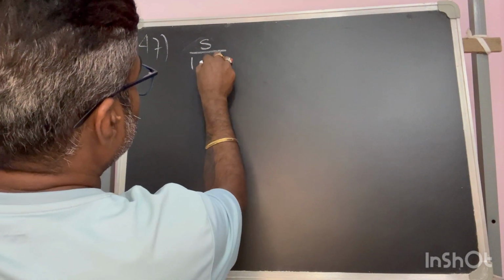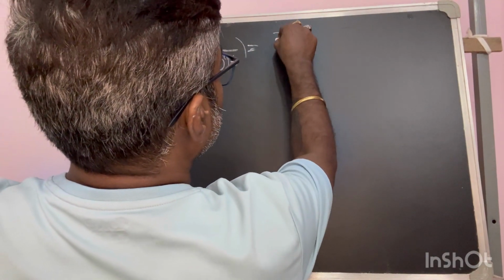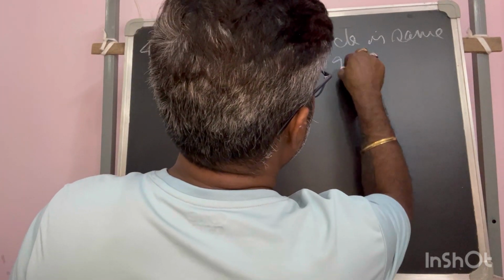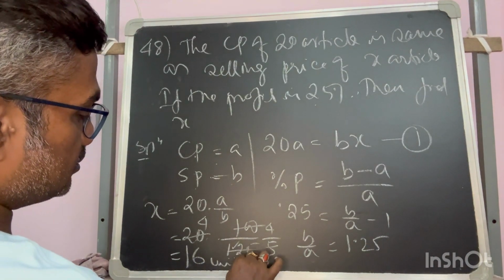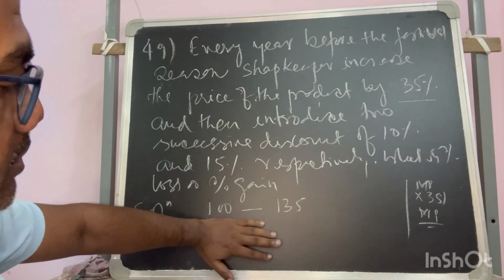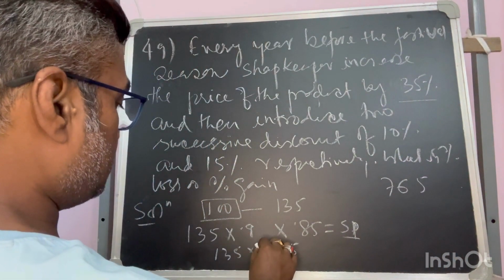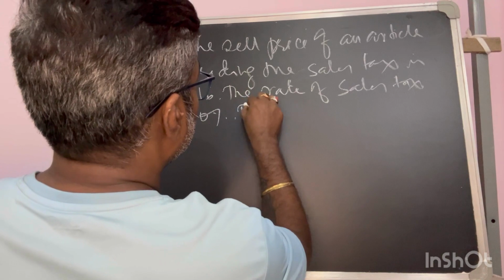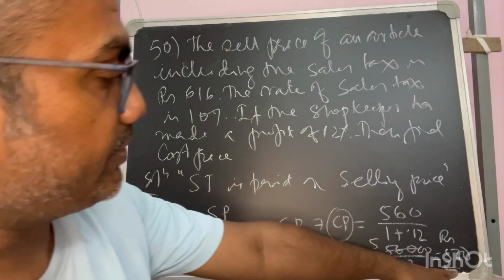Profit and loss